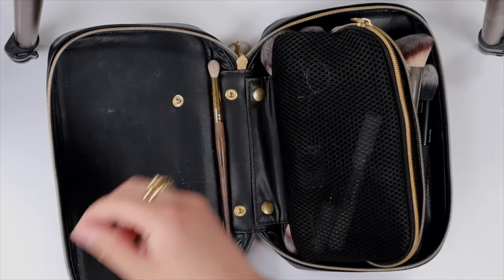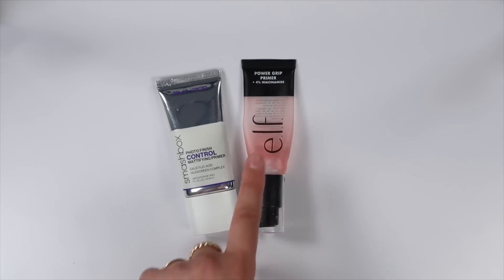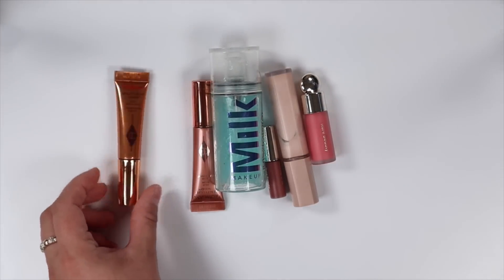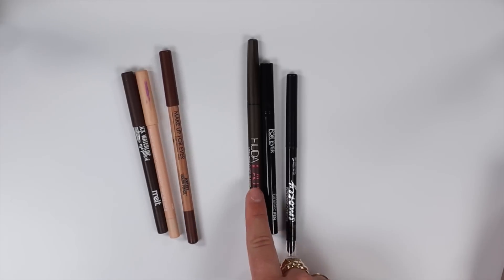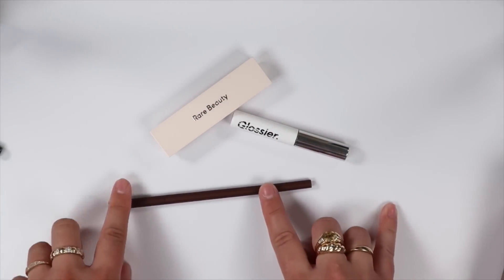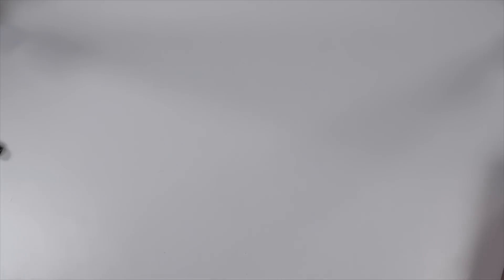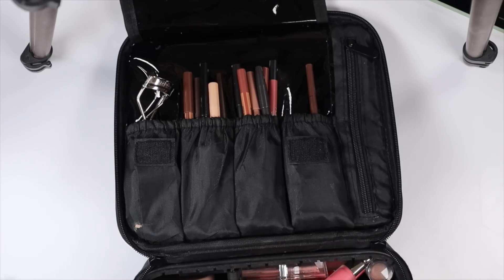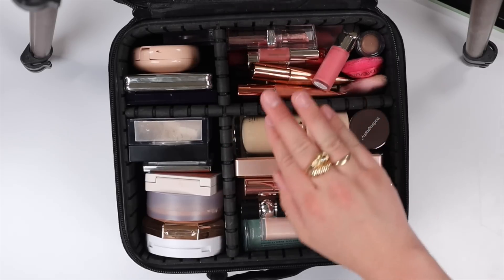Pack A Makeup Bag With Me for some exciting getaways 👀 | Julia Adams